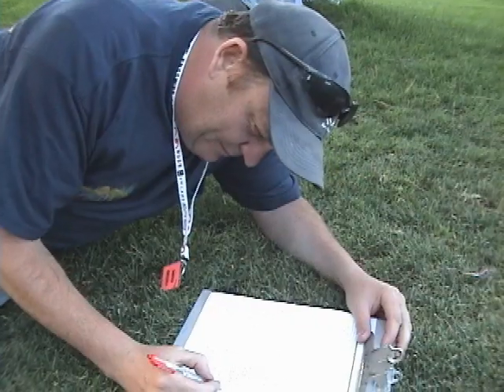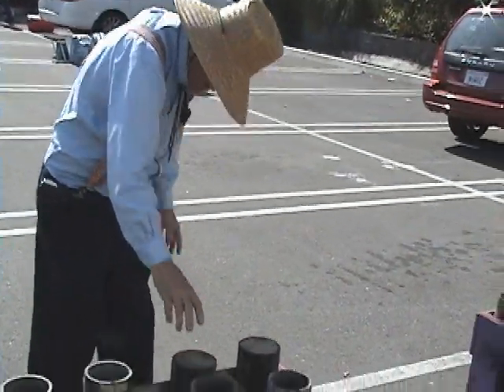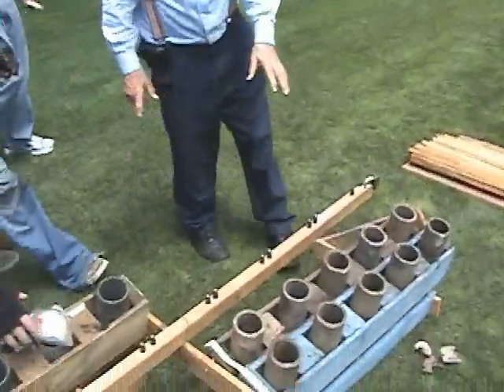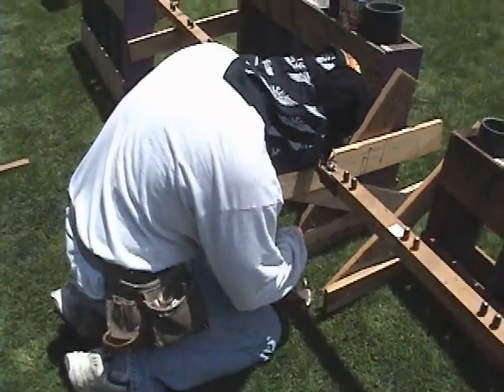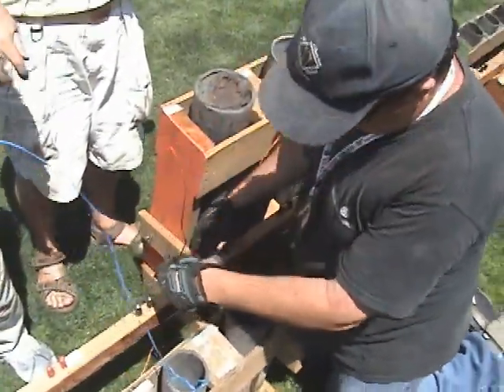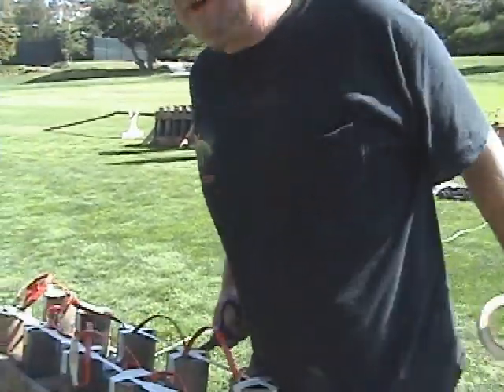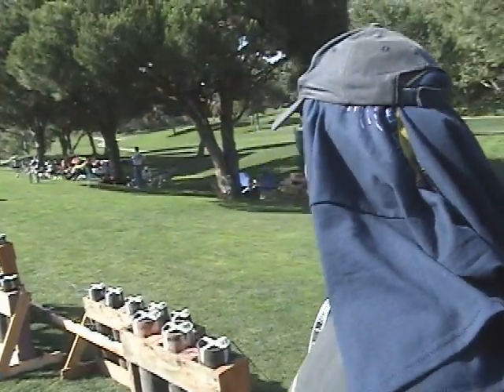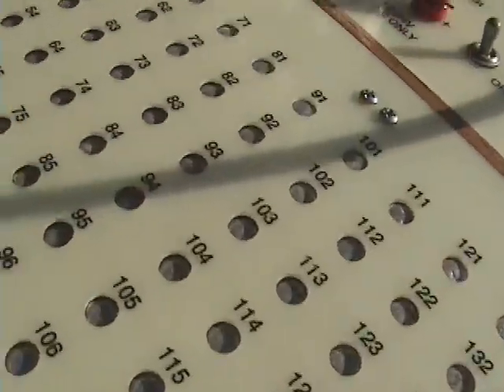Pyro Spectaculars: Behind The Scenes (Part 1 of 2)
July 4, 2011 setting up the fireworks show